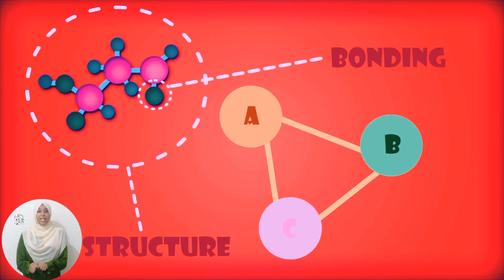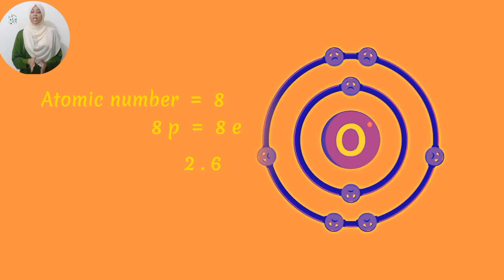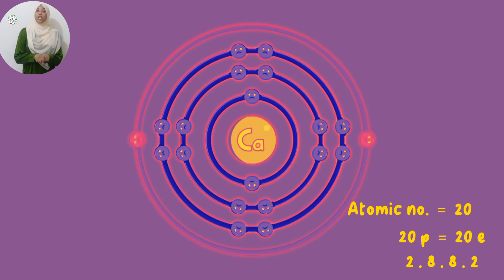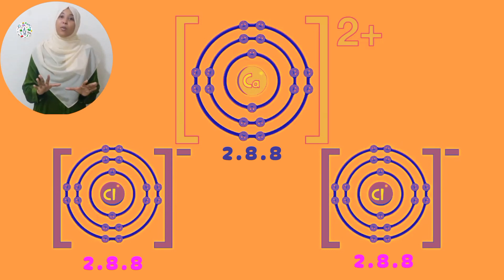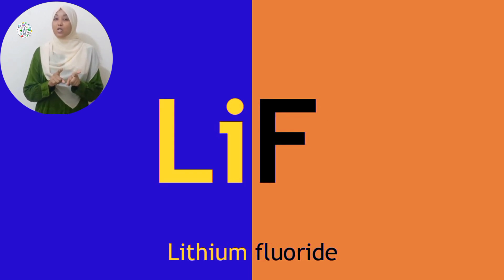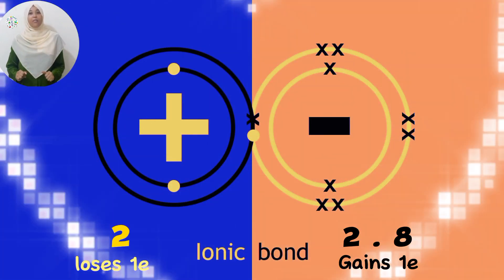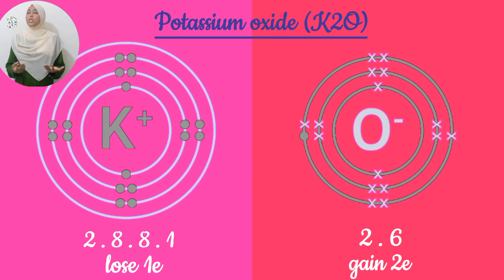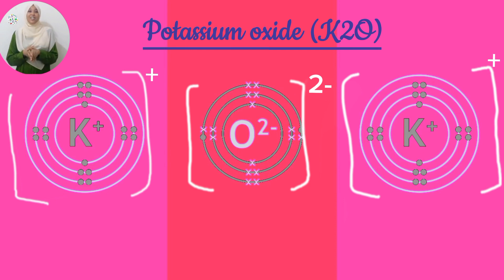Bonding In Ionic Compounds I Magnesium oxide I Calcium chloride I Lithium flouride I KCSE Chemistry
Welcome! In this video, we will be discussing the fascinating world of ionic bonding. We will delve into the specific examples of magnesiumoxide calciumchloride lithium fluoride and potassium oxide.

Ionic bonding is a fundamental concept in chemistry, and understanding it is crucial for comprehending the behaviour of various compounds. We'll explore how these four compounds form through the transfer of electrons between atoms, resulting in the formation of stable ionicbonds.

Join us as we break down the intricate process of ionic bonding in each compound, highlighting the unique characteristics and properties that arise from these bonds. Discover how the electronegativity difference between the atoms involved influences the strength and nature of the bond formed.

Throughout this discussion, we'll provide clear explanations and visual aids to enhance your understanding. So, grab a pen and paper, sit back, and prepare to expand your knowledge of ionic bonding.